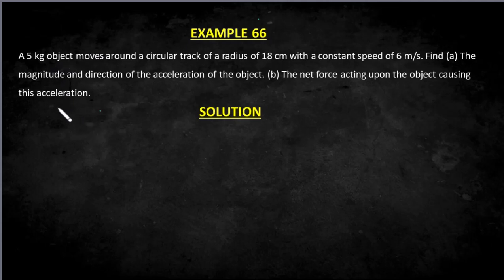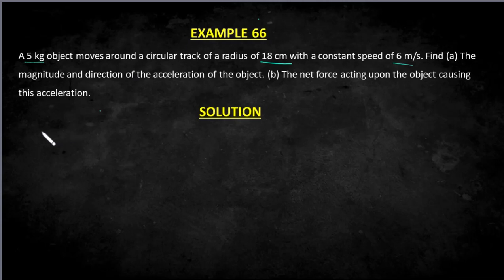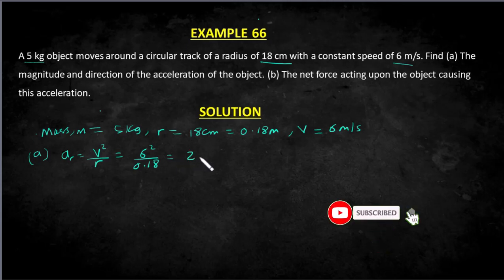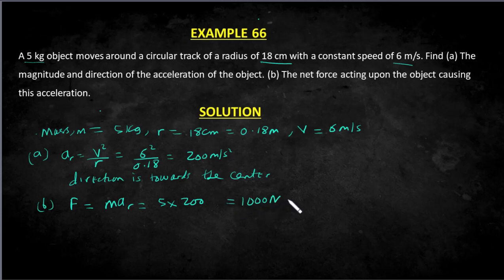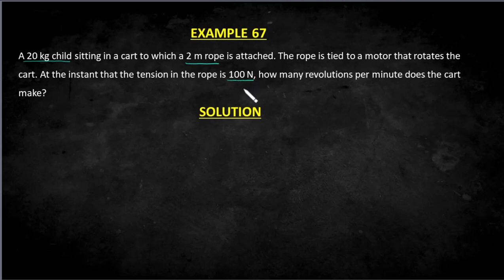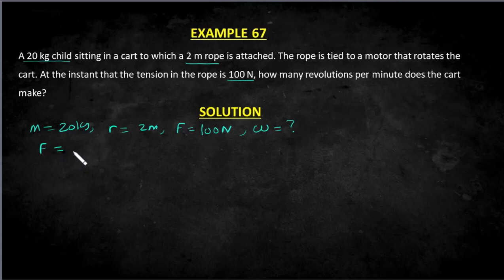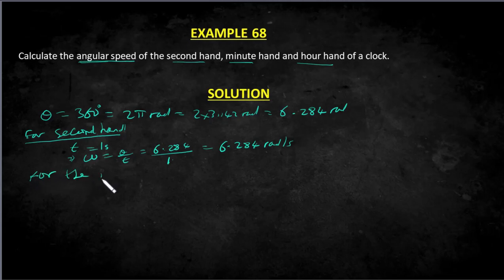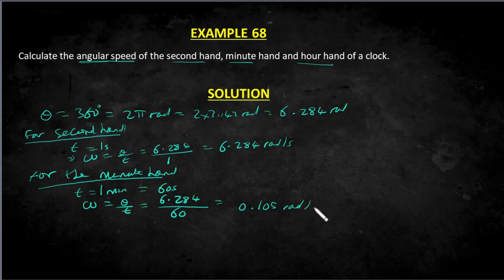[Uniform Circular Motion] - Over 5 Solved Problems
In this video you will learn how to solved problems in uniformly accelerated circular motion